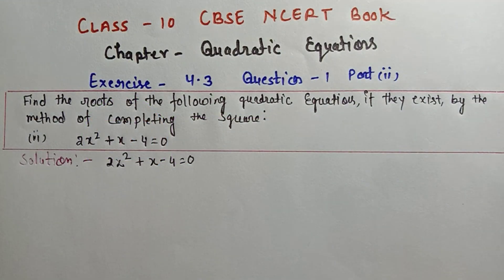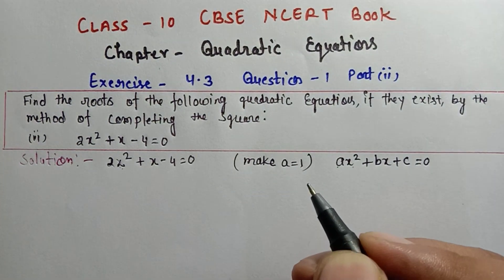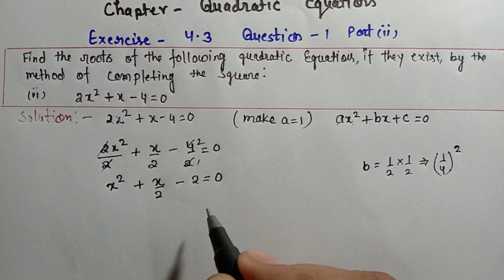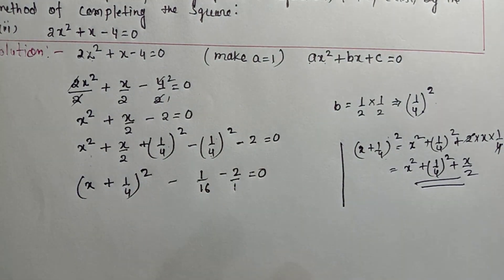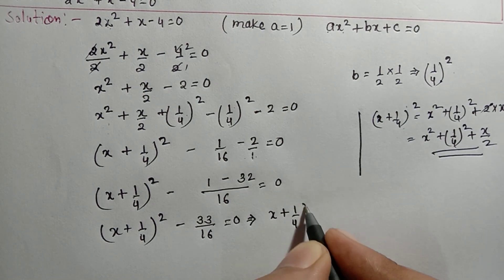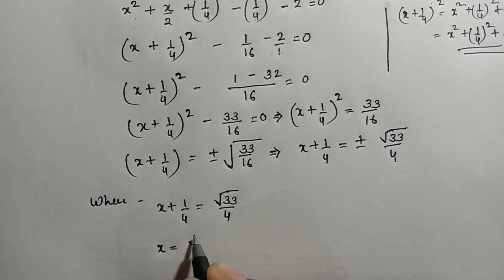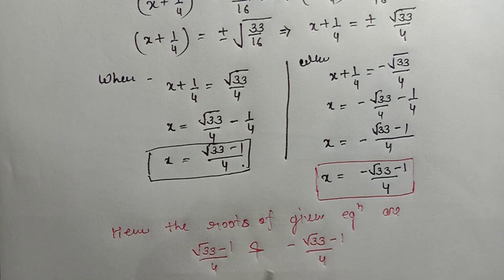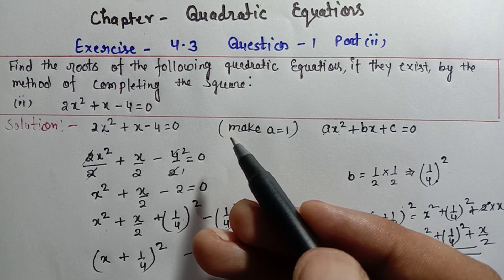| Quadratic Equations | Chapter- 4 Exercise - 4.3 I Question 1 Part (ii) | NCERT Maths Class-10 |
quadratic equations exercise 4.3 question 1 part ii,
exercise 4.3 chapter 4 ques 1 part ii,
quadratic equations ex 4.3 question 1 part ii,
quadratic equations ex 4.3 question 1 ii,
quadratic equations Chapter 4 exercise 4.3 ques 1 part ii,
class 10 quadratic equations ex 4.3 question 1 part ii,
chapter 4 exercise 4.3 ques 1 ii,
completing the square method ex 4.3 ques 1 part ii solution,
completing square method ex 4.3 solutions,